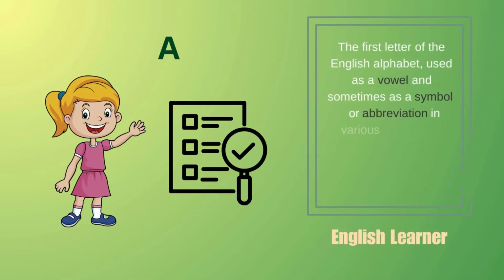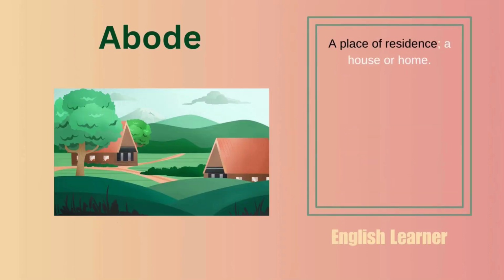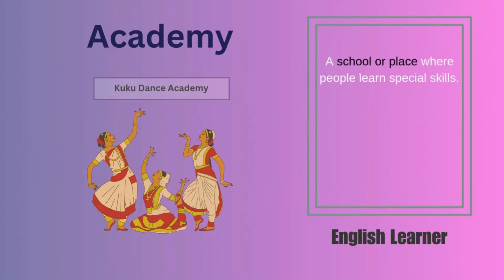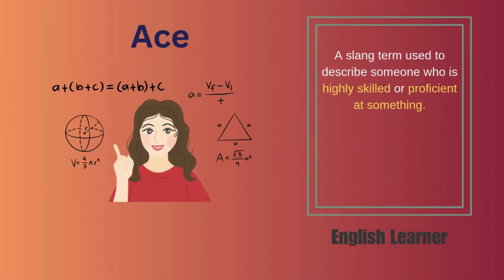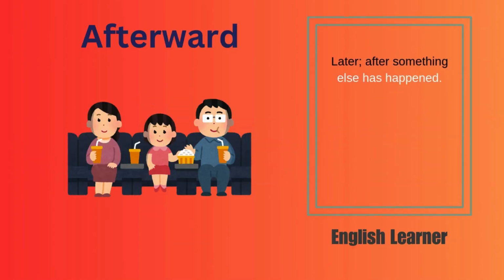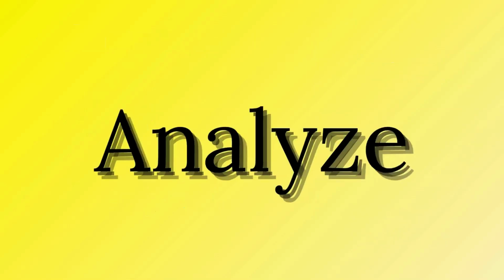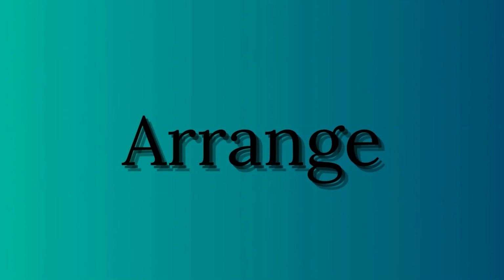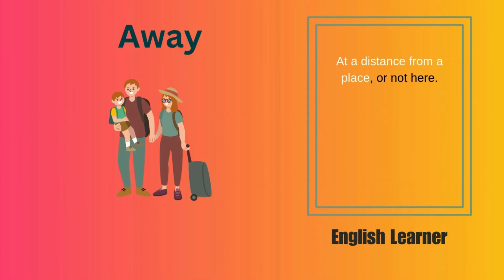English Words Starting With "A" – Simple Meanings & Examples - Compilation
Welcome to our EnglishLearning journey! Whether you're just starting out or looking to improve your English speaking skills, this video is perfect for you. We'll cover essential English phrases, daily-use words, and practical tips for everyday conversations. This video is designed to help beginners, kids, and anyone who wants to boost their English language skills with ease. Follow along for a fun and engaging English learning experience – ideal for building confidence and fluency.

Rapidex English Speaking Course (marathi)

Speak English confidently. Start your ESOL journey!! ESOL Training – ESOL Level 1 Online Course and Exam